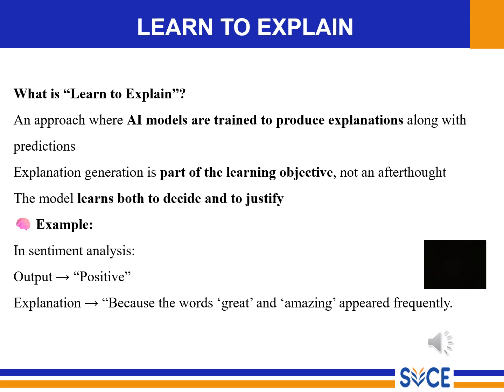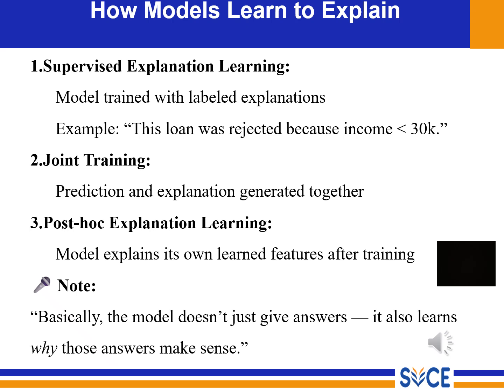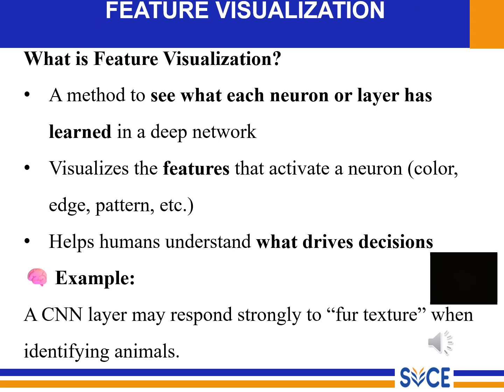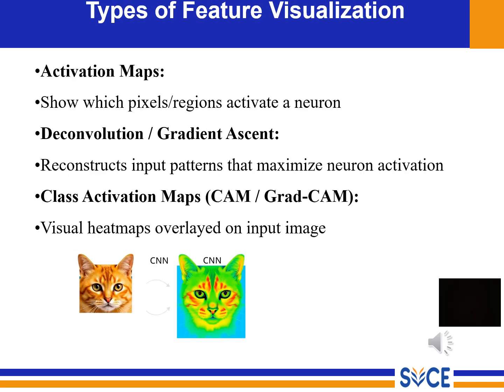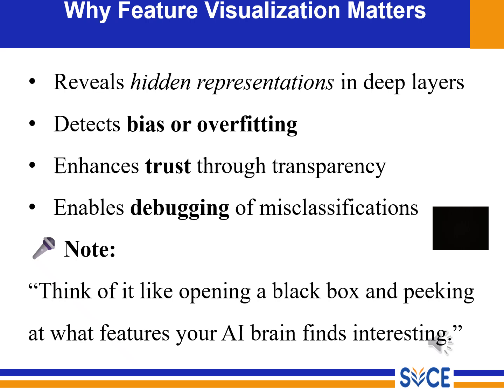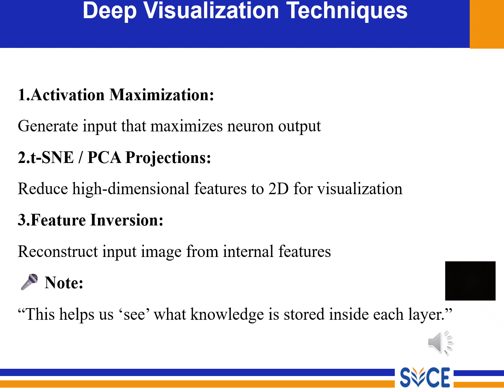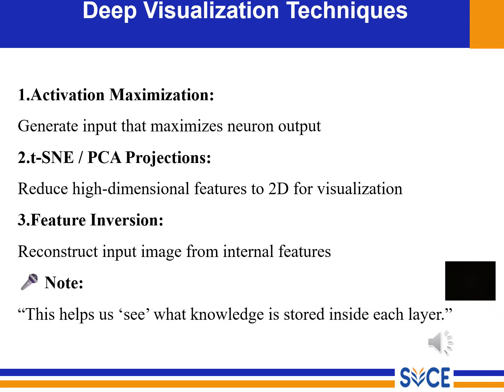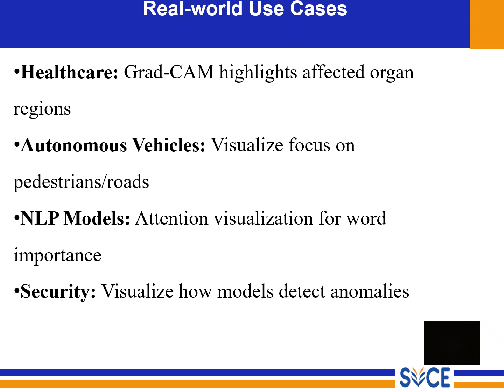CS22037-U4 2 Learn to Explain – Feature Visualization Deep Visualization